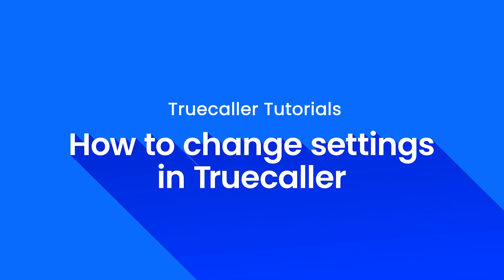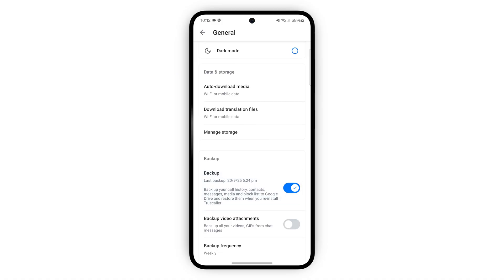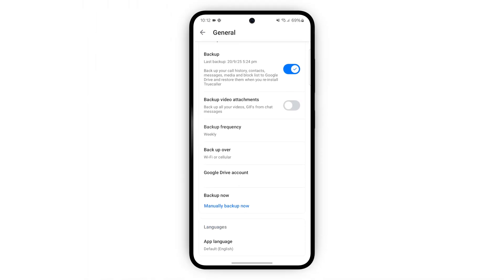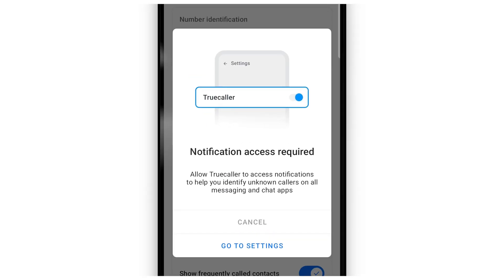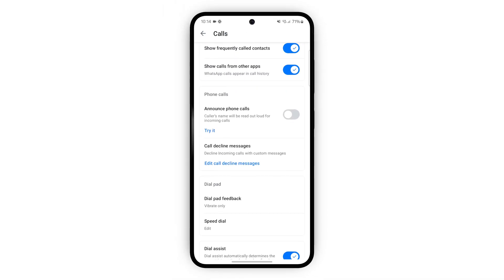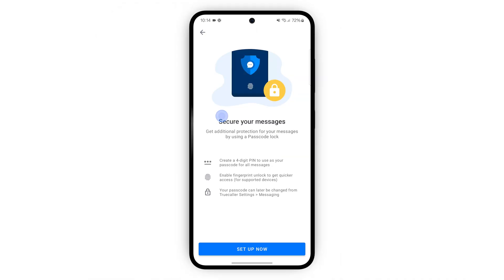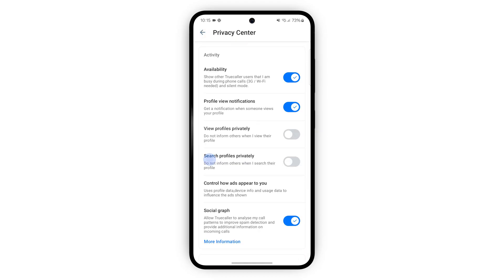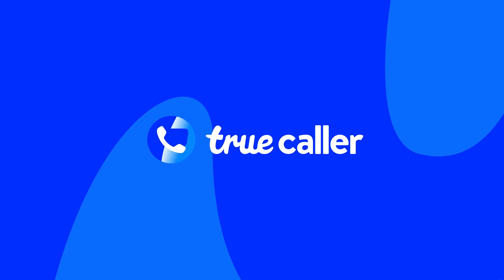How to Change Settings in Truecaller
Watch this video to make the most of your Truecaller for Android experience.